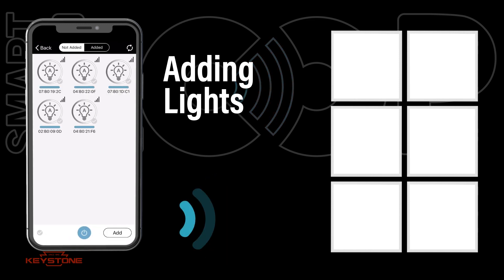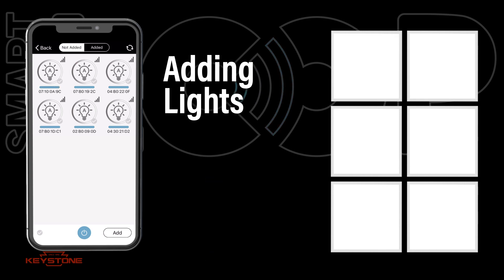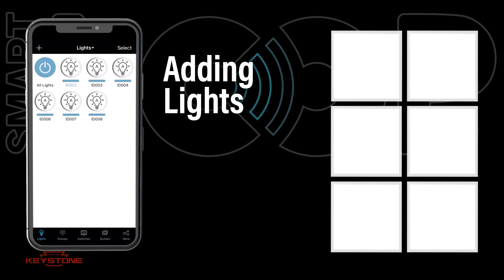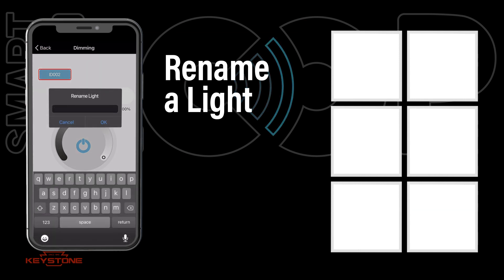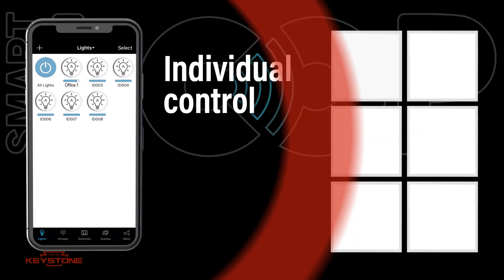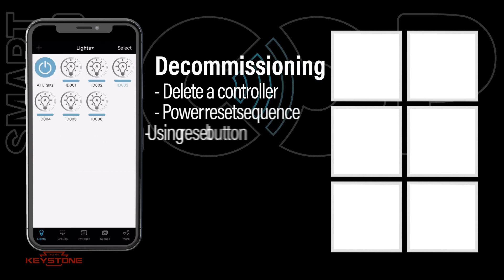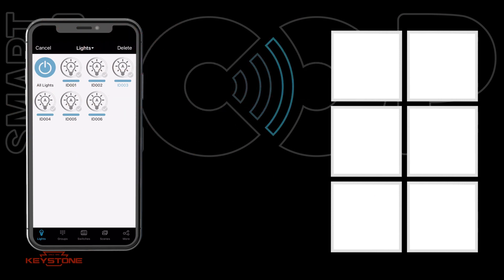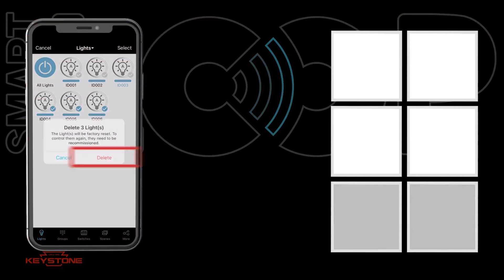SmartLoop How To: Add/Change Lights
SmartLoop, Keystone’s wireless lighting control system, is the easiest way to add control to any space.

Follow along as we review how to commission your system.

Once controllers are installed and lights are powered on, you can simply add lights within the SmartLoop app to your system. After they are commissioned to a region, they’ll appear in the “Lights” page in the app. If needed, it’s also simple to decommission active lights.